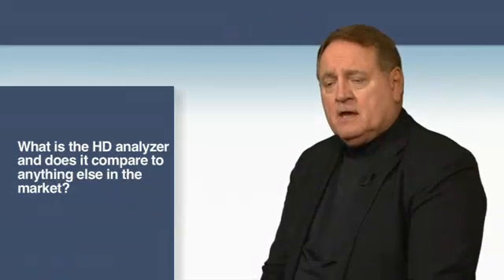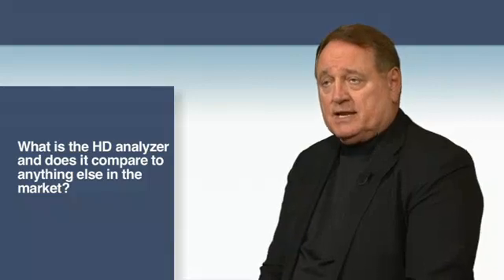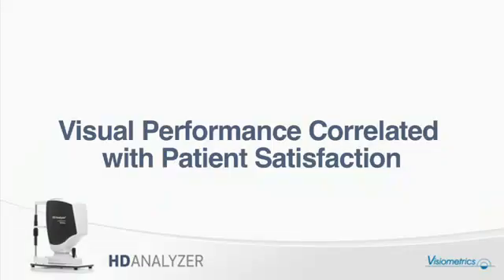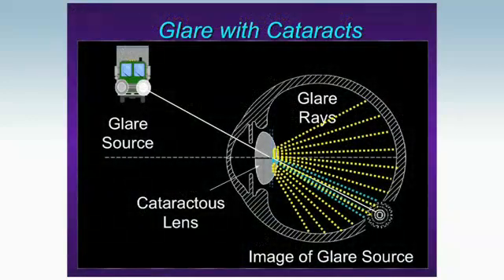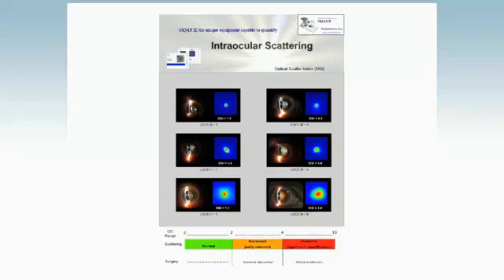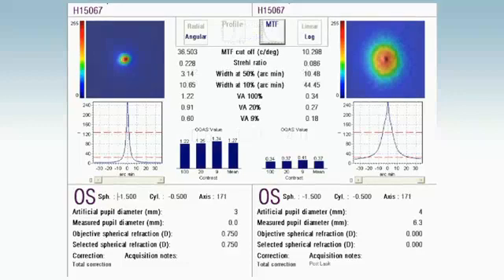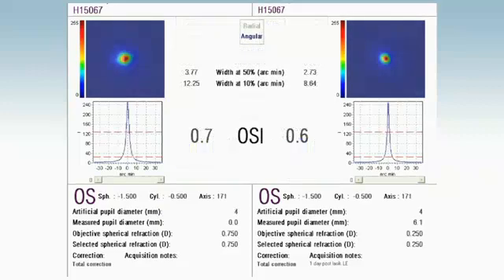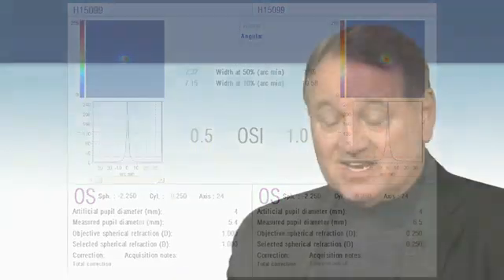Visiometrics HD Analyzer Overview - Interview with Dr. Jack T. Holladay, MD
An interview with Dr. Holladay on the Visiometrics HD Analyzer. Dr. Holladay goes over how the HD Analyzer differs from wavefront, optical quality, visual performance correlated with patient satisfaction, relating the test to visual performance, and why surgeons are interested.